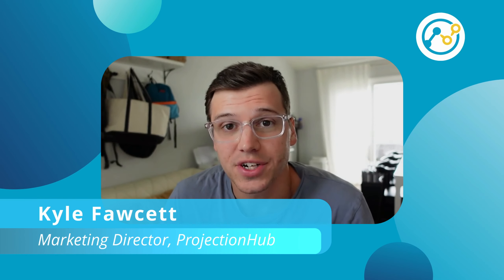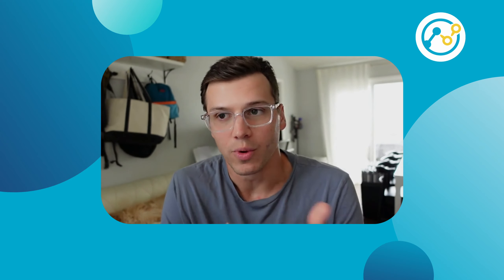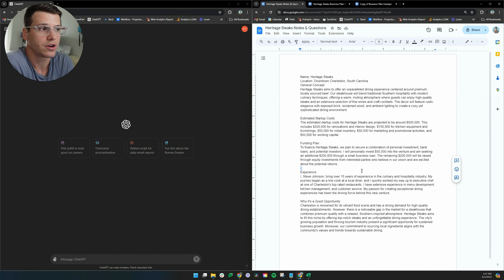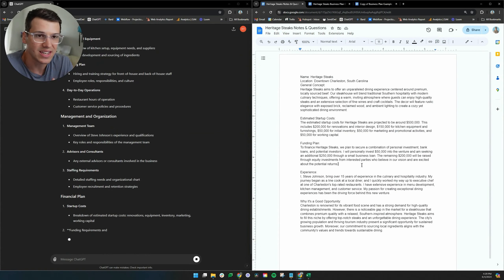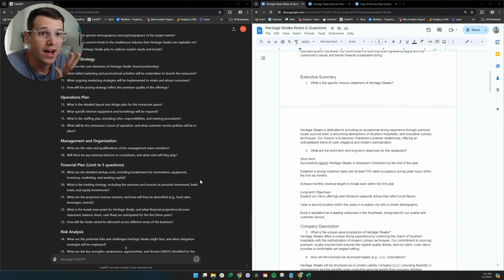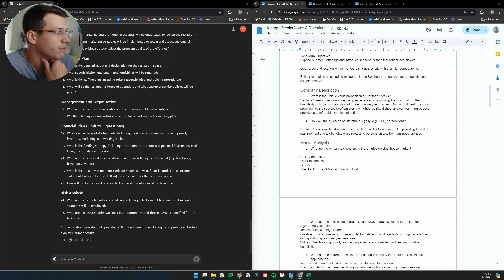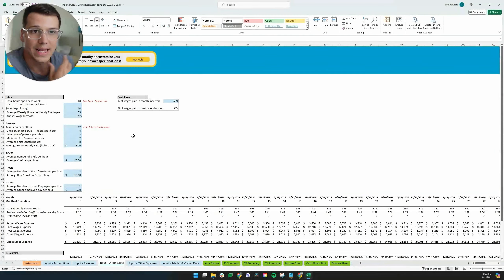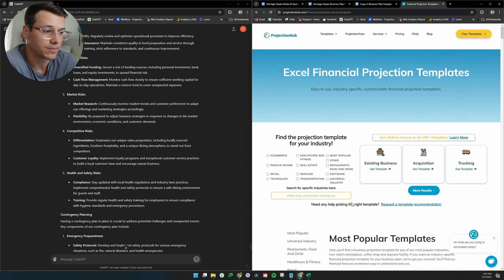How to write a business plan using ChatGPT in 2025 (with a HUMAN touch!)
Traditionally, creating a business plan involves extensive writing and research, which can be time-consuming and challenging. With the advent of AI, specifically tools like ChatGPT, writing a business plan has become more efficient. However, relying entirely on AI might result in a lackluster plan that lacks the personal touch and deep understanding of the business. This video explores a hybrid approach that leverages AI for the heavy lifting while ensuring the human touch remains intact.

00:00 - Introduction
02:31 - Preparing Your Initial Business Plan Notes
05:07 - Using AI to Create a  Business Plan Outline
08:05 - Answering Key Questions for Your Business Plan
11:31 - Writing and Reviewing Each Section of the Business Plan
19:43 - Creating Financial Projections and Finalizing the Plan

Prompts used in the video:

Generate outline:

I'm writing a business plan for a new Steakhouse. I have included all of the context of what I know about the business down below. Produce a recommended detailed outline for the business plan.

Then generate list of questions:

With the notes I have provided you, please produce a list of 20 questions or less that we would need to answer in order to write a comprehensive business plan following that outline. Please limit the amount of financial projection/assumptions related questions to 5 or less.

Then, write the business plan:

Okay now it is time to actually write the business plan following the outline and using the answers to the  questions and all of the context I have provided already. I want you to write each section one at a time for me to review before moving on to the next section. I also want you to write in first person as if you were the business owner. The tone should be down to earth, casual, but confident in the plan.

Consider ALL of the details provided to produce comprehensive and variety in each section. and DO NOT HALLUCINATE or make up anything that isn't true. Creative gap filling is okay to make sure the business plan reads well and is not too short. I'd like each major section to be more than 500 words and as long as necessary.

Notes & answers to our questions: *insert questions and answers*

Review of final draft:

I have attached of the complete draft of the business plan. Please do an audit and identify any areas that may need additional info, deviate from the notes and context I provided you, or anything that could improve the business plan if we had additional information.